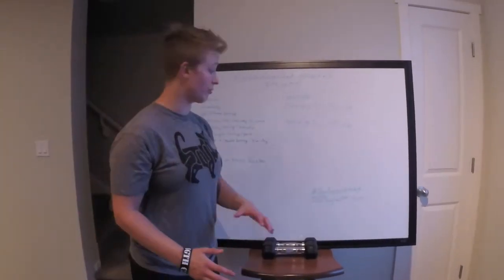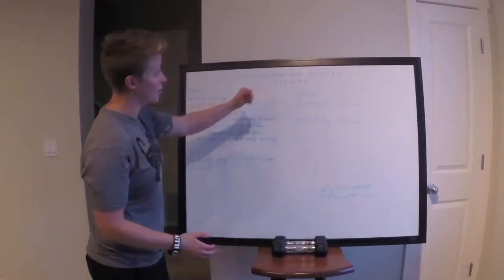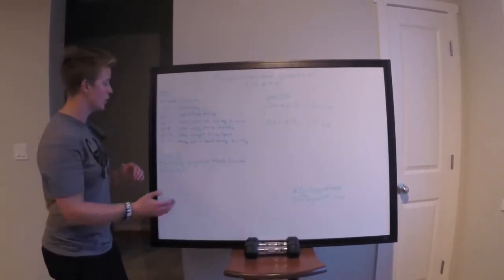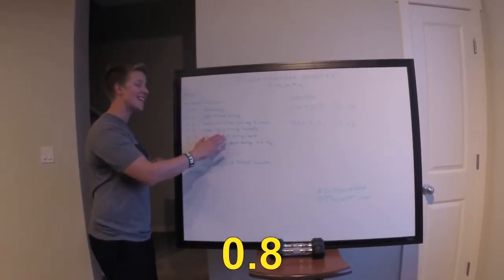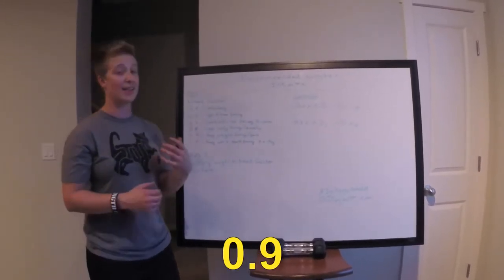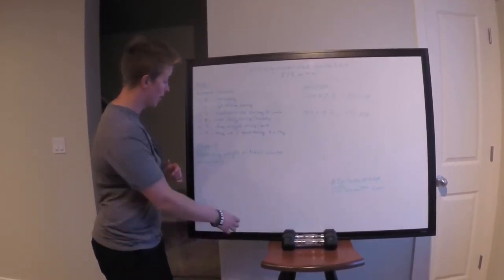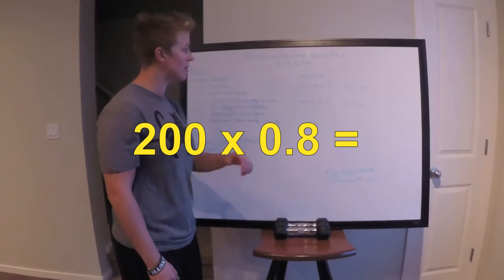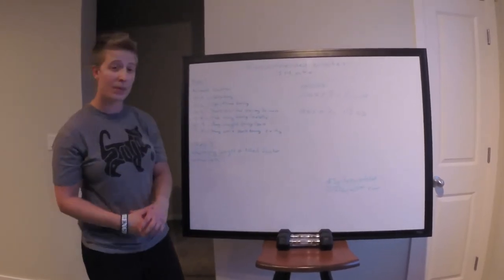Water Intake & Your Body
The one and only Nicolette explains the importance of how much Water we Need to drink.